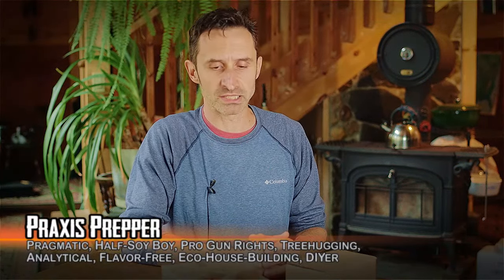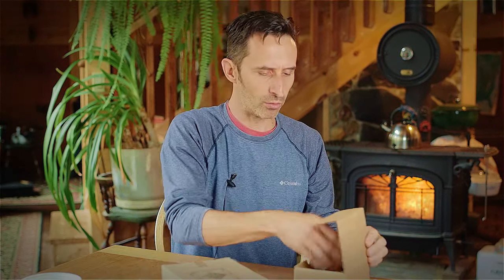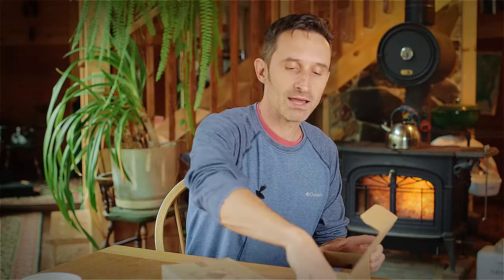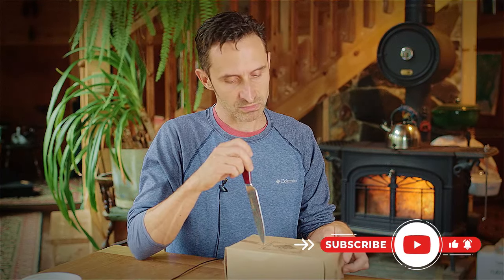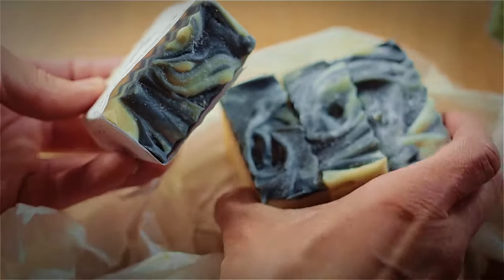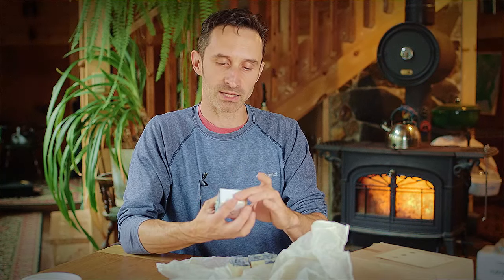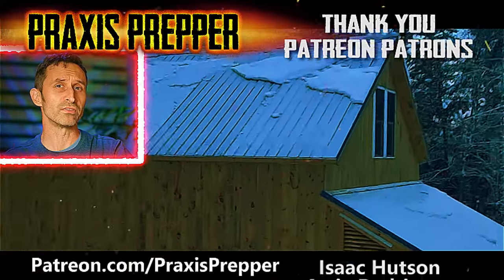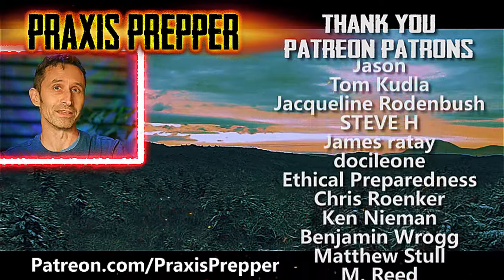Don't Watch Unless Your Name is Charles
This video is only for Charles.